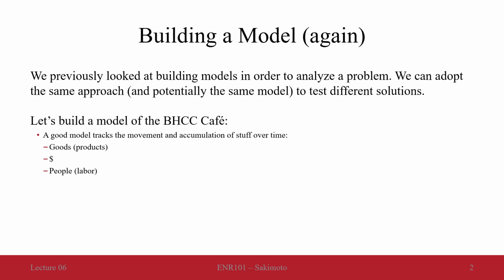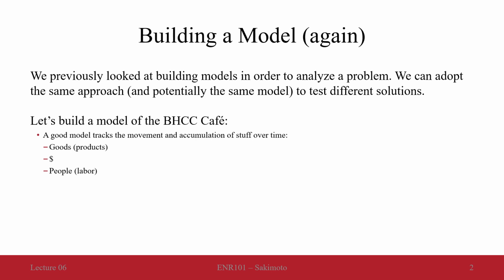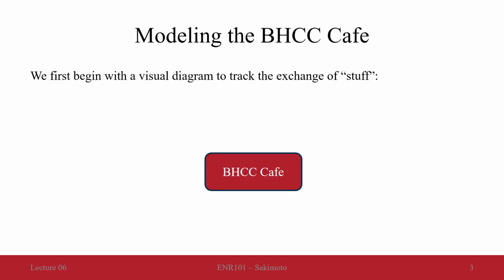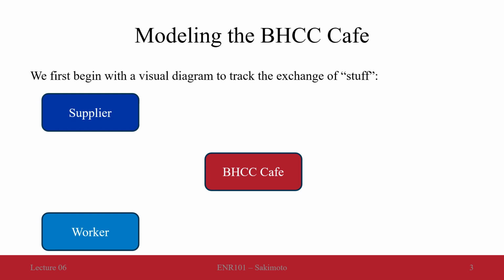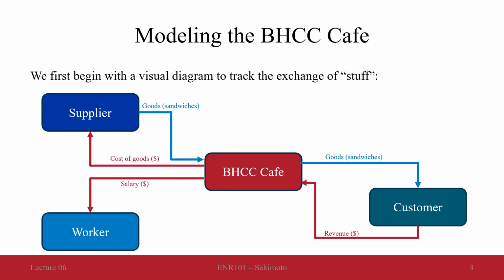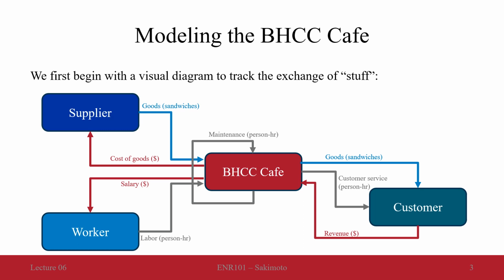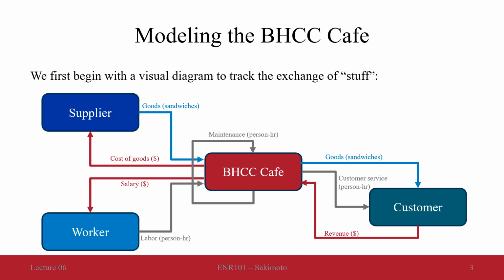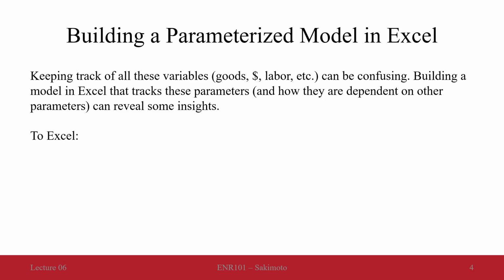Week 6: Process Modeling & Optimization - Quantitative Models